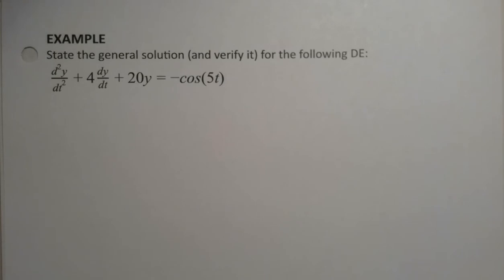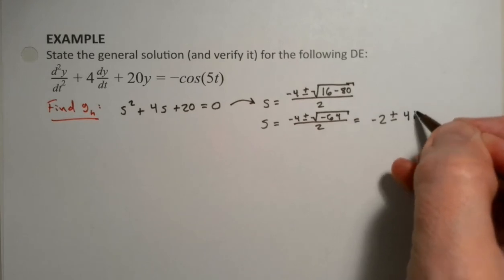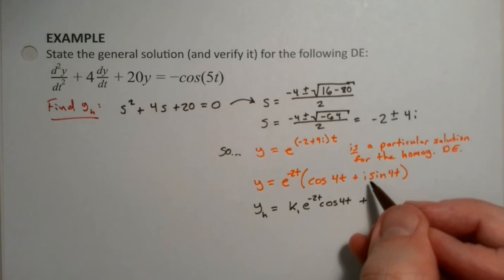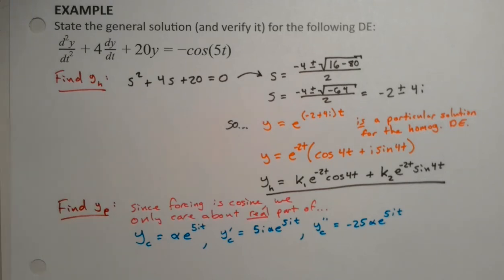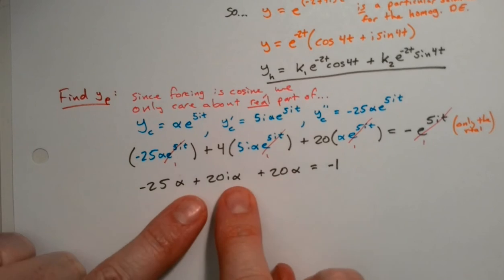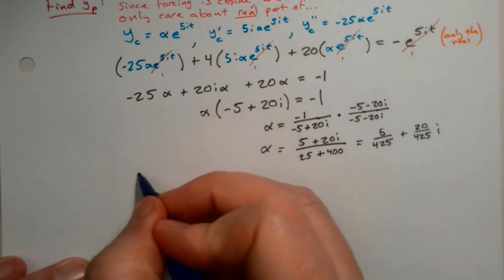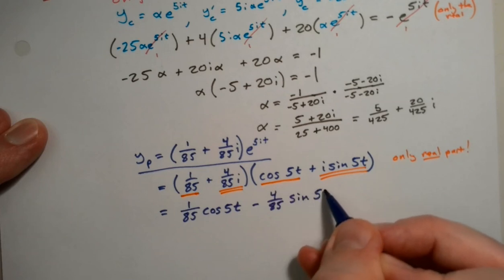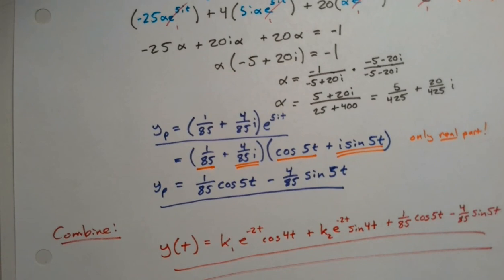MAT 254 4 2 Notes, Part 4 (WN20)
Sinusoidal (Periodic) Forcing Functions with Damped Harmonic Oscillators